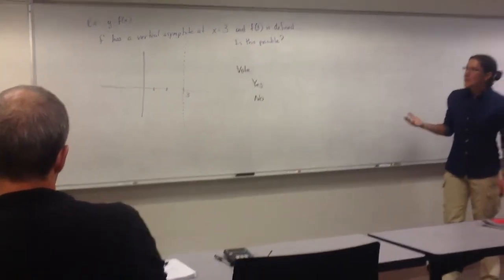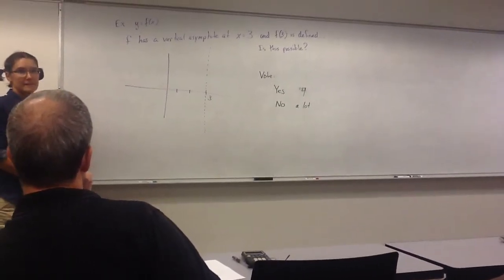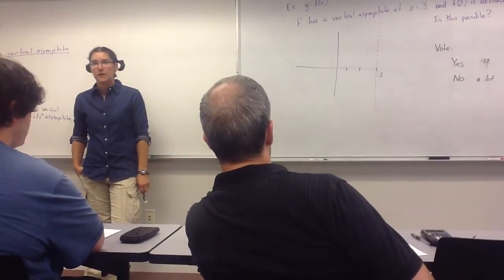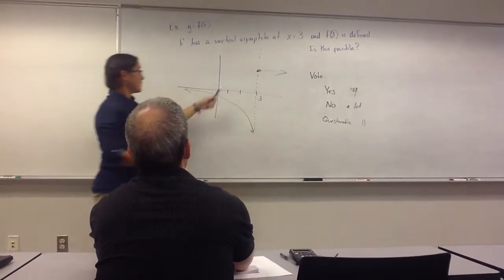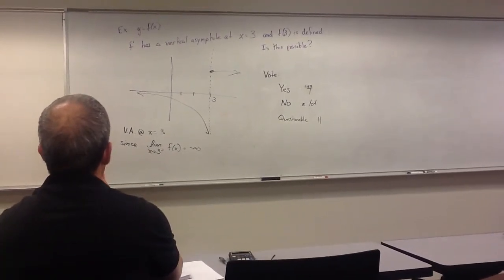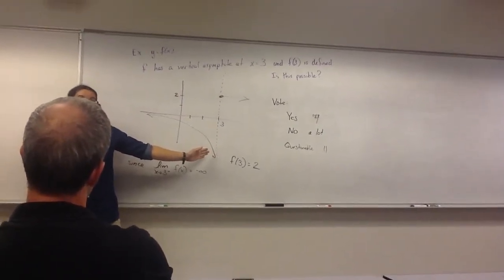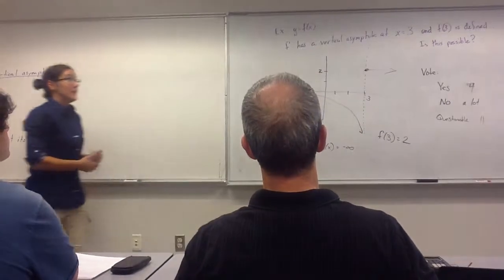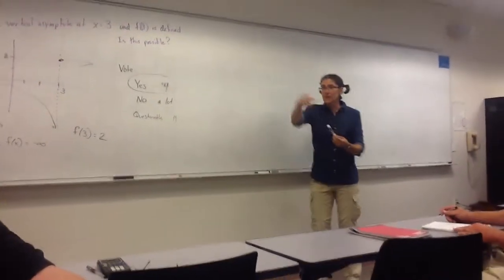Outside the box pt II